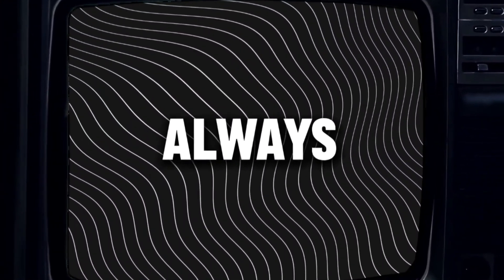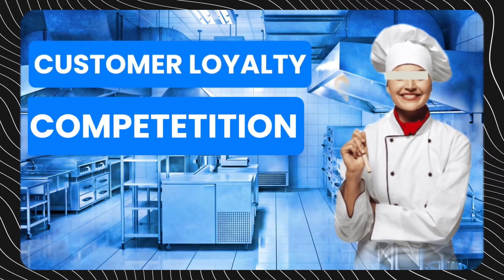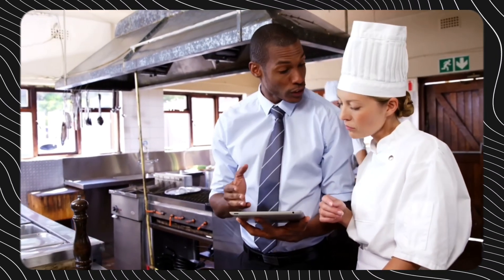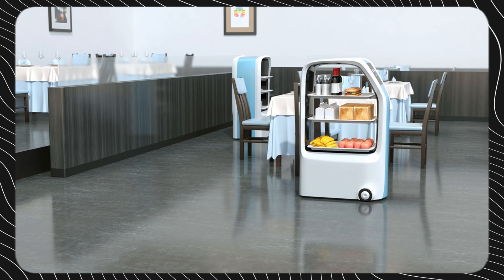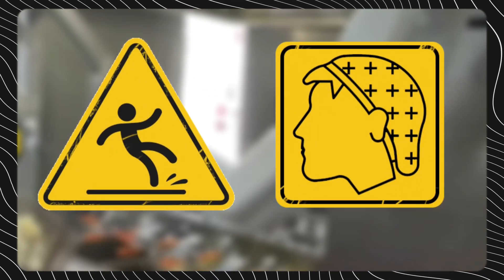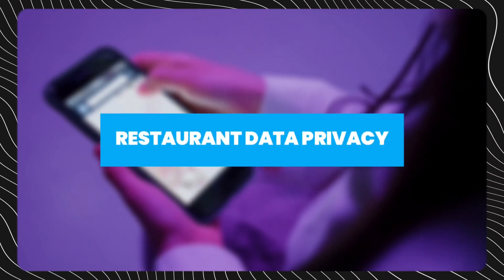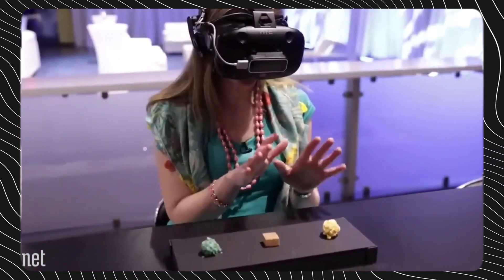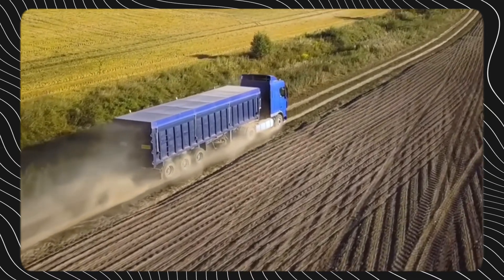How IoT is Making Restaurants Rich? [Case Study]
In this video, we delve into the exciting world of Internet of Things (IoT) technology and its impact on the restaurant industry. From enhancing customer experiences to streamlining operations, IoT is reshaping the way we eat out.

Do you want to create your own IoT restaurant app in 2024?

Market Size & Opportunity:

The global IoT in the restaurant market is projected to reach a staggering $1.1 billion by 2026, driven by the increasing demand for enhanced operational efficiency, improved customer service, and data-driven decision-making. From smart kitchen appliances to IoT-enabled ordering systems, the possibilities are endless, and the profits are limitless.

Imagine reducing food waste by up to 20% with smart inventory management systems. Envision delighting your patrons with personalized dining experiences through IoT-driven loyalty programs. The potential for growth and innovation in the restaurant industry is immense with IoT integration.

IoT in Restaurant: A Recipe for Success:

- Streamline Operations: Optimize kitchen workflows, track inventory in real-time, and automate routine tasks to boost efficiency and reduce costs.

- Elevate Customer Experience: From personalized recommendations based on past orders to seamless ordering via mobile apps, delight your guests with unparalleled service.

- Data-Driven Insights: Harness the power of data analytics to gain valuable insights into customer preferences, operational trends, and revenue opportunities.

🚀 Ready to Transform Your Business?

Seize the opportunity to revolutionize your pharmaceutical business! Partner with IdeaUsher to create a tailor-made app that aligns with your vision and goals.

00:00 - Introduction
00:30 - IoT in Inventory Management
01:30 - IoT for Customer Experiences
02:30 - Ensuring Food Safety
03:30 - Supply Chain Transparency
04:30 - IoT in Loyalty Programs
05:30 - Staff Optimization with IoT
06:30 - Energy Efficiency
07:30 - IoT in Online Delivery
08:30 - Kitchen Operations
09:30 - Safety Measures
10:30 - Data-Driven Decision Making

➡️ Why Choose IdeaUsher - -

Idea Usher (a top-rated company on Clutch and GoodFirms) has worked with 500+ clients from Fortune 500 companies like the Gold's Gym, Honda, and indie brands on hybrid app apps, mobile apps, and custom websites- enabling business growth for clients.

Our 200+ team houses developers, project managers, QA testers, and scrum masters with over 50000 hours of hands-on experience combined.

➡️ Ready to transform your digital vision into reality?

Book a Free Consultation with IdeaUsher, a top-rated app development service, and let our experienced team of developers, project managers, and QA testers bring innovation to your fingertips.

Keywords -

hotel revenue management